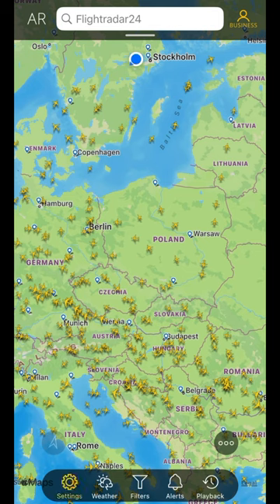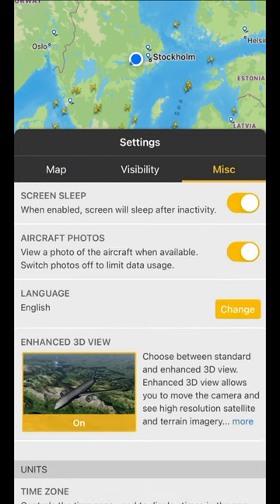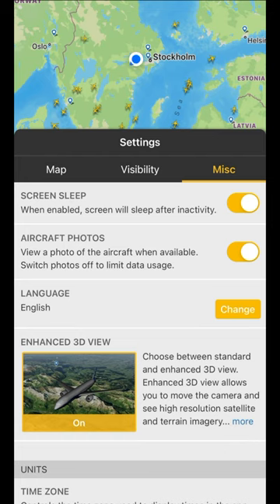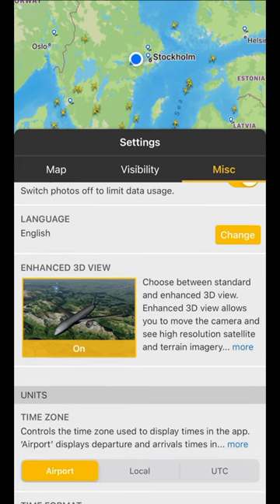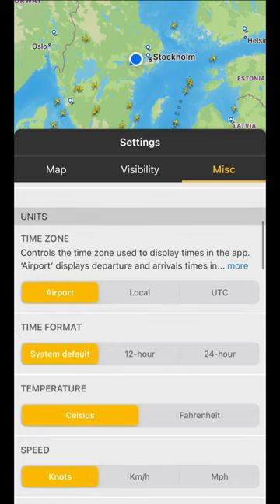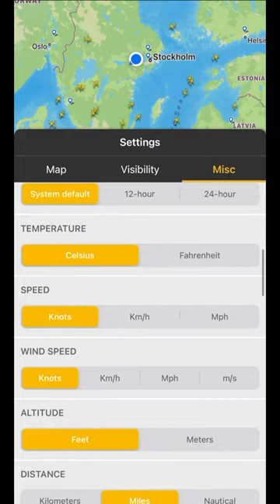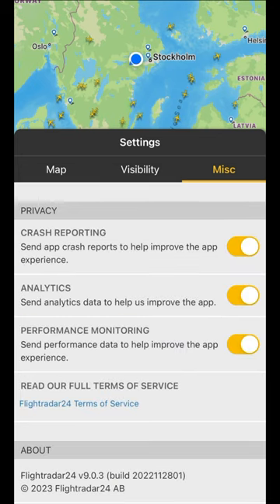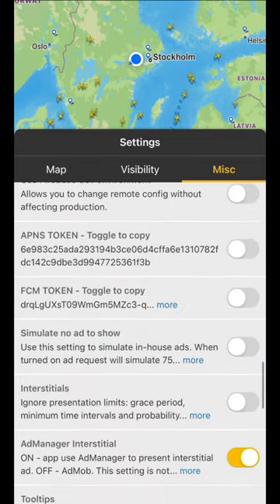Miscellaneous settings options on the mobile app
In this video we dive into the MISC settings on the mobile app (iOS) – it's last on the list but no less important!